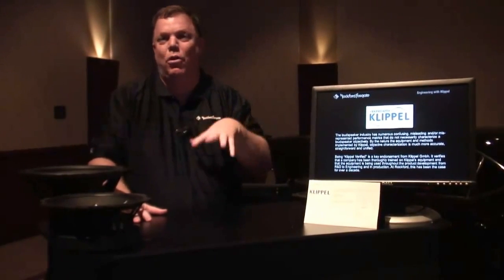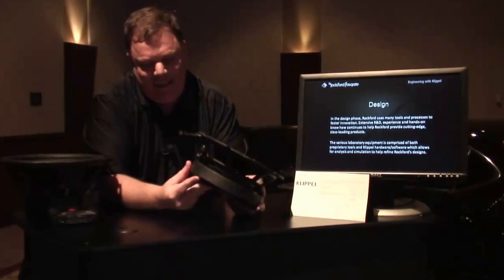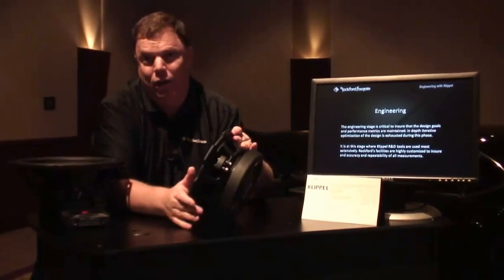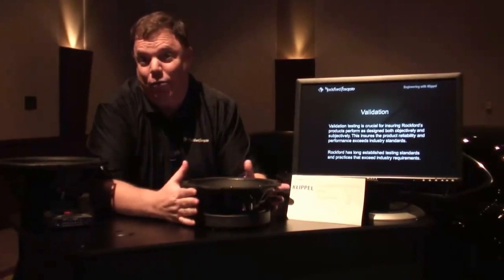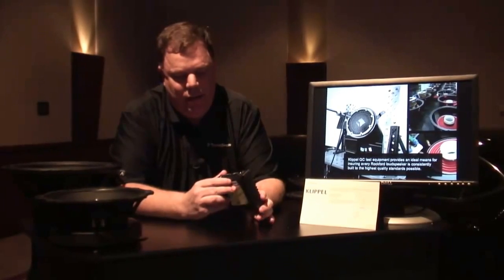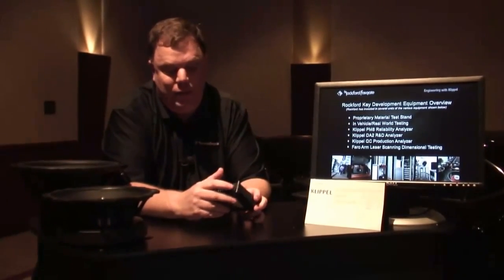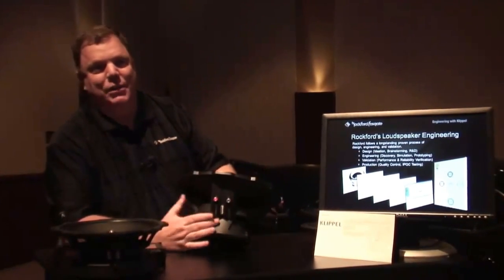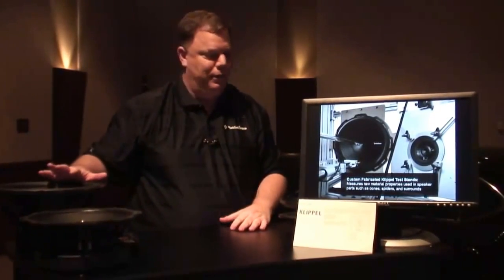2013 New Speaker Technologies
Drew Kallan, Rockford Fosgate's senior speaker engineer discussing new speaker models and technologies for 2013.